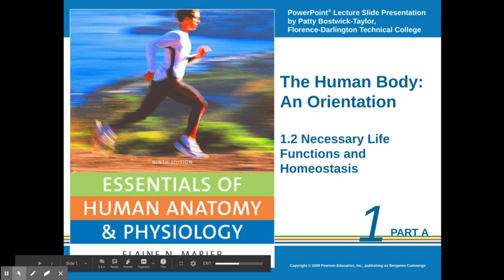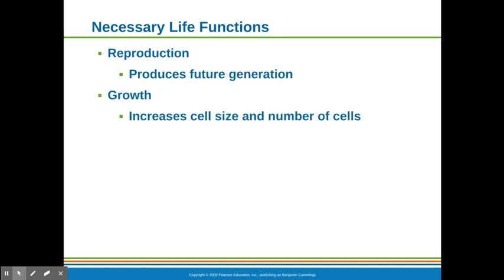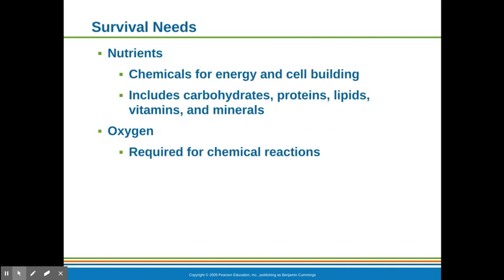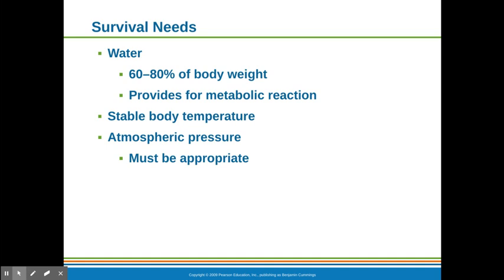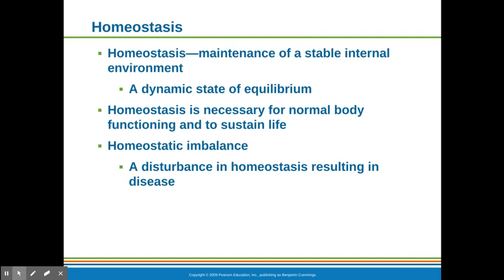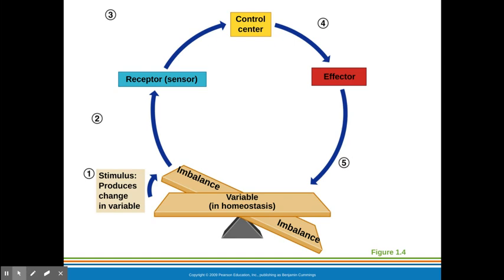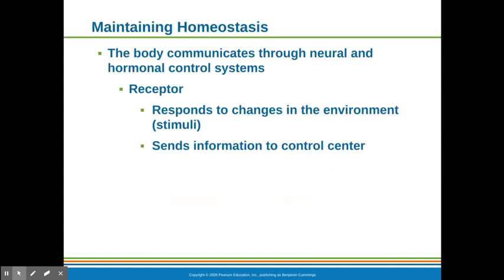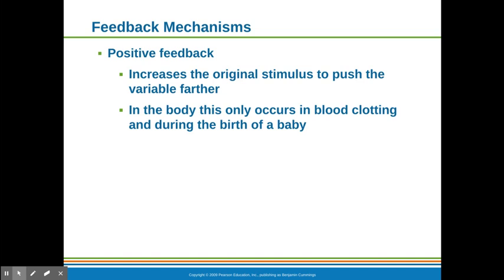1 2 Necessary Life Functions and Homeostasis